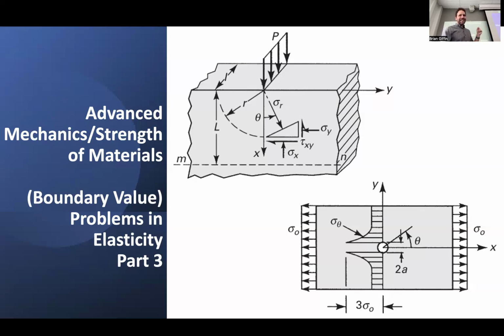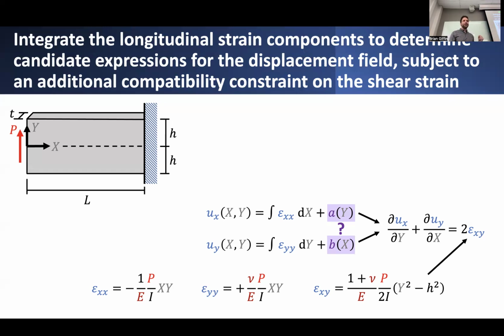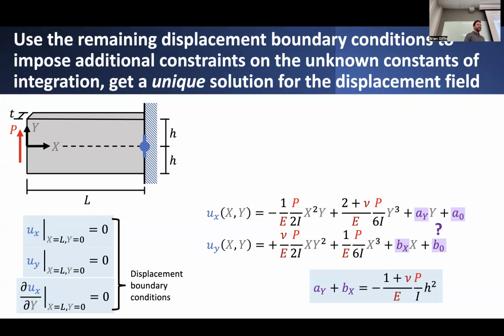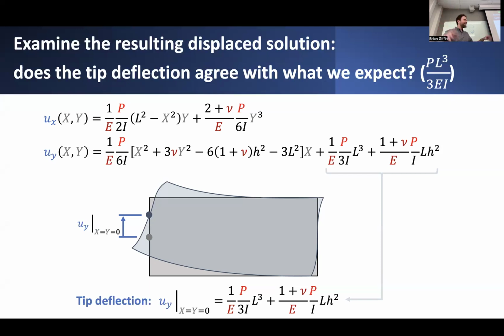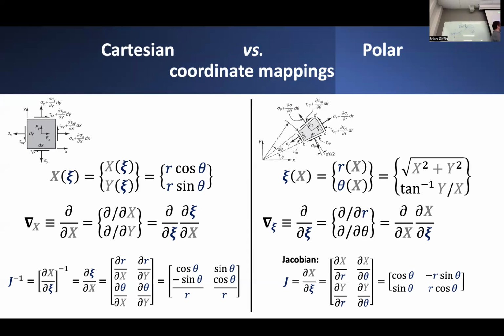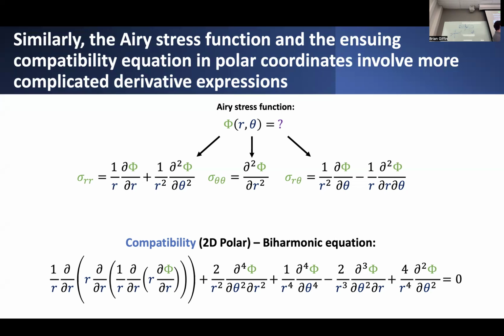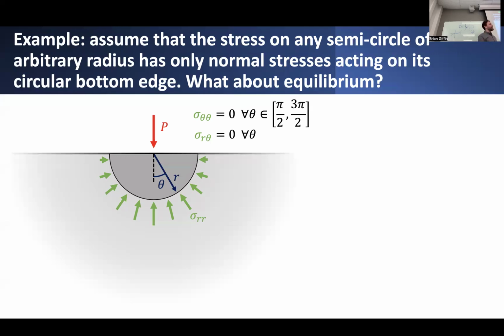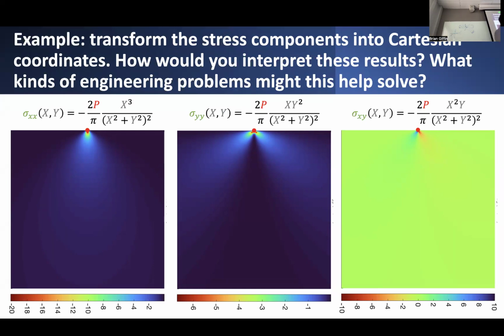Problems in Elasticity - Part 3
This lecture continues the discussion of Problems in Elasticity (chapter 3 of the textbook), with a focus on solving problems in polar coordinates and examination of stress concentrations.